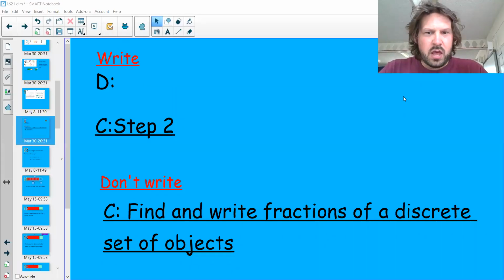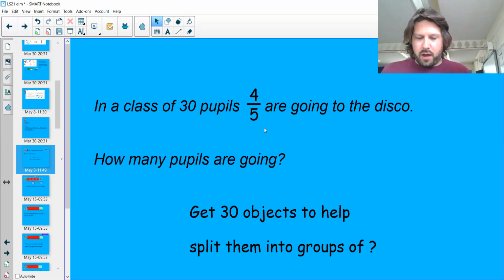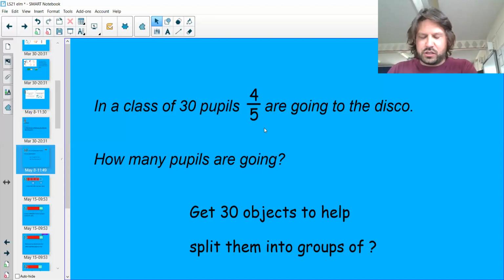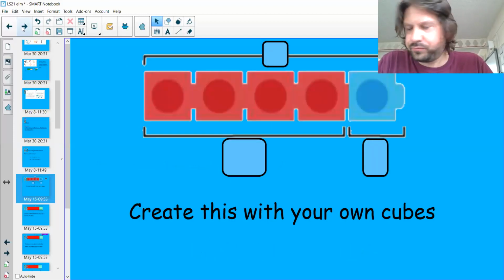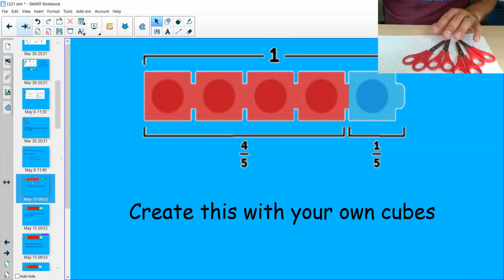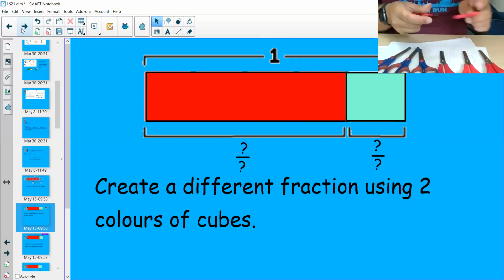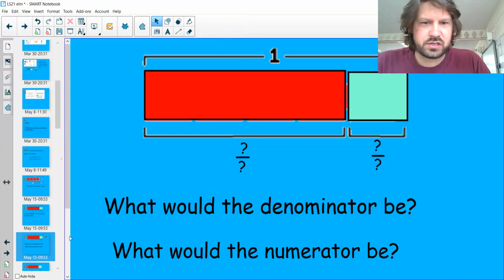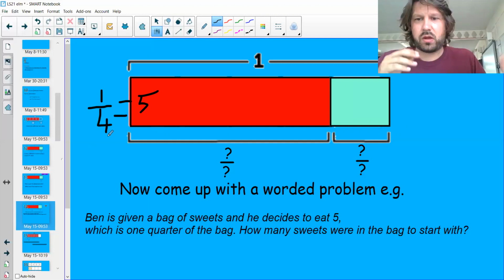Maths Fractions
You will need some resources for this.